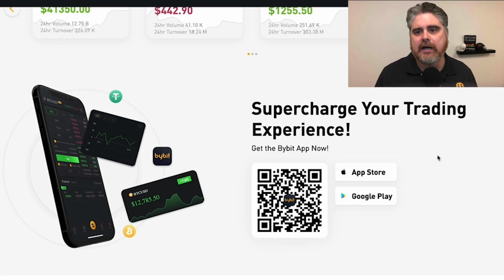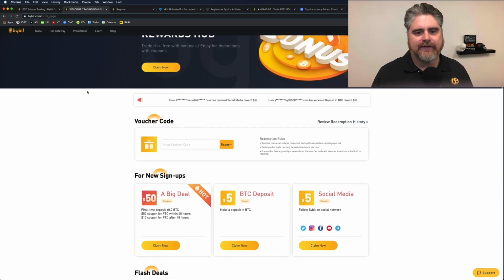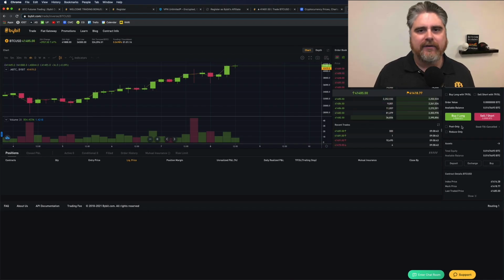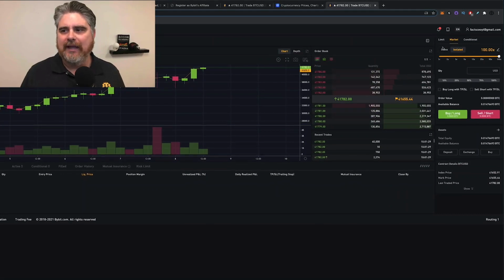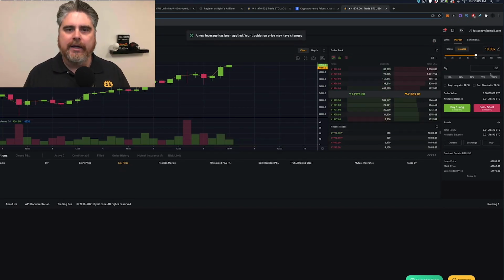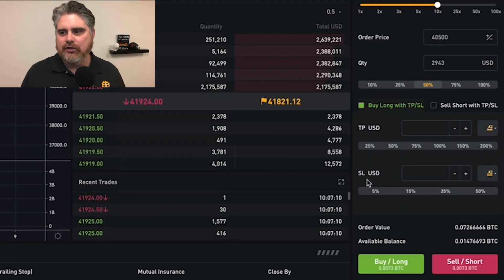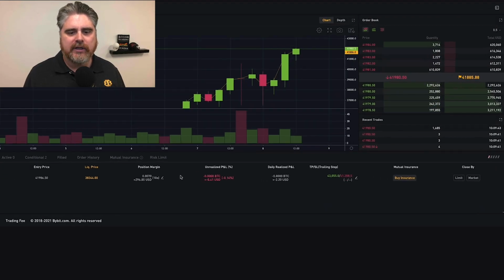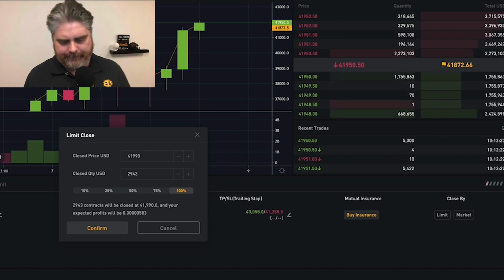Trade Bitcoin for MASSIVE Gains (Full ByBit Tutorial and Walkthrough)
There are many different ways to make money in cryptocurrency. One of the major ways people make a career out of crypto is through trading. And I’ll be honest with you, trading Bitcoin & crypto over the next several months is going to be like shooting fish in a barrel. Almost anyone can make money trading crypto as long as they use proper risk management. One of the highest level trading strategies is leveraged or margin trading. After my last video on this type of trading, the community spoke and said they wanted a tutorial on how to use ByBit so let’s jump right in.

ByBit leverage trading is a great way to make money with crypto. In this full ByBit tutorial, I’ll teach you how to set up orders, take profits, set up stop losses, and manually close trades. After this video, you should feel more comfortable trading cryptocurrency on ByBit.

00:00 Intro
00:38 Sign up and VPN
04:28 Ready to trade. Dashboard
06:25 Set up orders
13:41 Taking profits and stop losses
19:14 Manual closing of trades